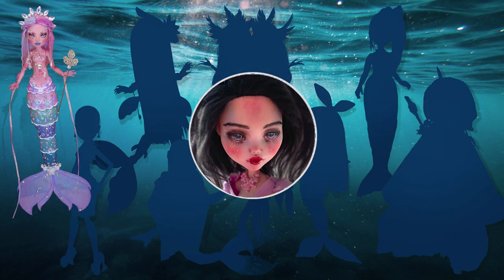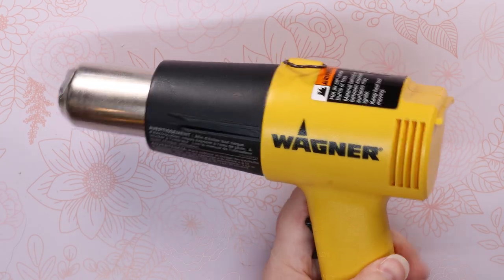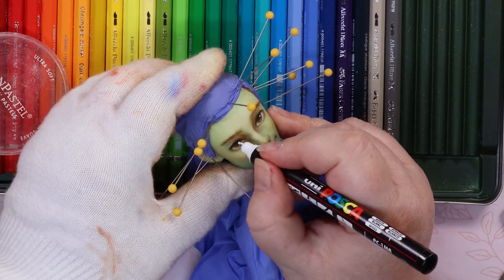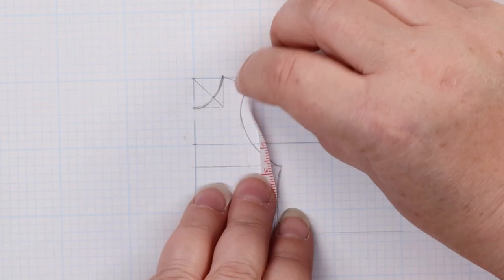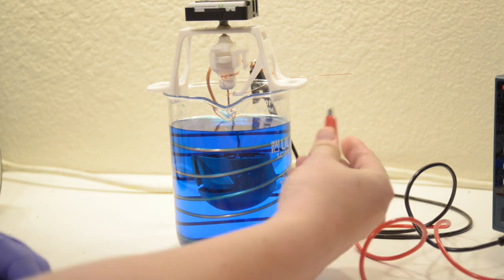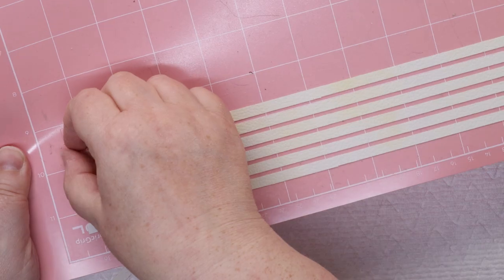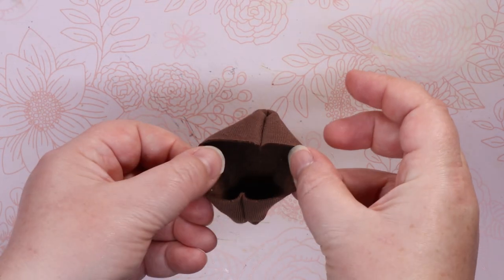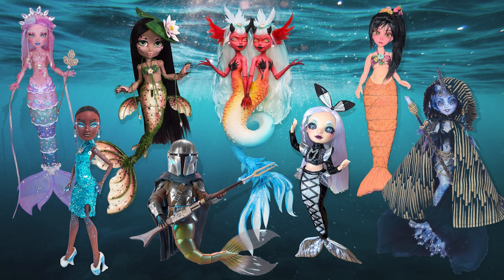THE MERMANDALORIAN Doll - With Real Metal Armor!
The thing absolutely no one was asking for… a MerMay, merman and Star Wars Mandalorian crossover… especially as a custom doll, right? But I simply couldn’t pass up this beautiful pun that was laid before me. I mean, a MERMAN-DALORIAN folks! The pun Gods don’t smile down on you that often, so you need to jump on those opportunities, and BOY did I jump.

Who in their right mind would electroplate doll armor? Not anyone sane… that’s who. But no one ever said DollyPop was sane, so here we are. Electroplating is fun too, if you can get past the toxic chemicals, of course.

✨I also started a Redbubble!

Are you scared you might miss one of my new videos?

CHAPTERS
0:00 - Intro
1:33 - Title Screen
1:42 - Collab Partners
2:34 - Getting Started
4:05 - Body Modification
5:07 - Giving Him Hair
6:27 - His Faceup
8:55 - Fins Fit For a Merman
11:04 - An Arming Doublet
13:47 - Making Real(ish) Beskar
16:26 - Amban Rifle & Jetpack
17:37 - Other Armor Pieces
19:16 - This is the Cape
20:00 - Assembling The Armor
21:53 - Din Grogu
23:15 - This is the Reveal